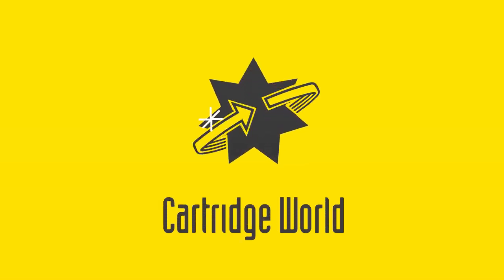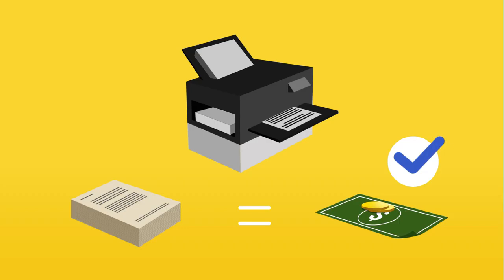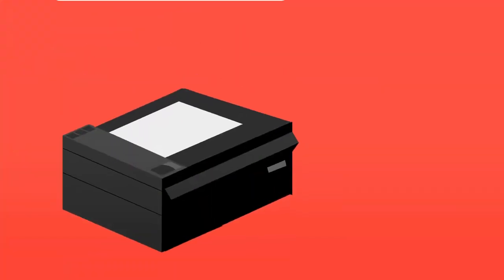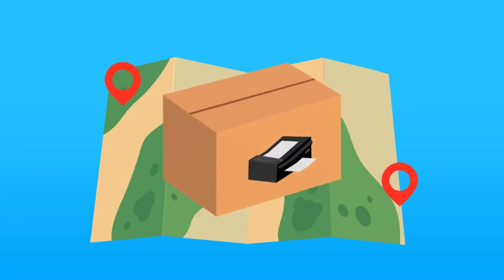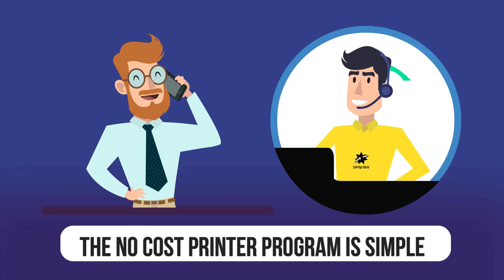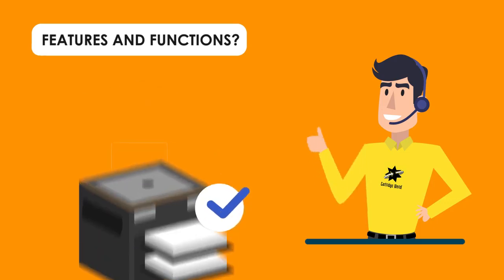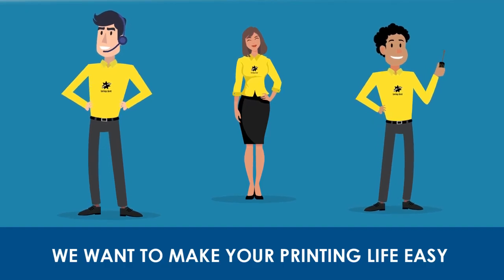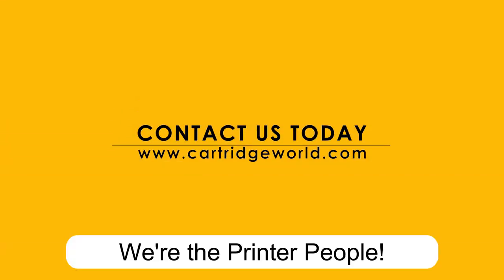Buy Our Ink Cartridges and we supply the Pinter! - Cartridge World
All printer service, repair, and maintenance also included at no-cost. Bye-bye printing headaches.

There is no catch. Just buy our quality printer cartridges and we provide no-cost printers
A local Cartridge World expert will personally consult with you to find the right brand printers – whether it’s a single printer or an entire printer fleet. Simple agreements, no hidden fees and cancel anytime.

No-cost printer service and repairs
Already have printers? Whether we adopt yours or provide no-cost printers, we provide all printer service, maintenance, and repair at no-cost. We’ll manage your printers so you can manage your success.

This solution is for you if…
Tired of printer issues including repair costs and downtime
Need to replace a problem/old printer not matching office needs
Looking to save on budget
IT or office management stretched out with tech issues
Done with impersonal service from large printer providers

It is shared on this channel for informative purposes only, found in this post